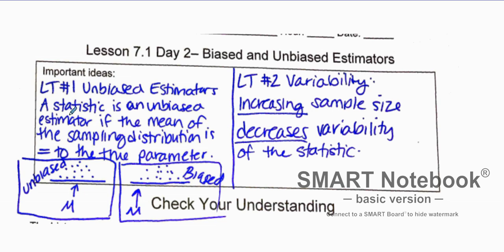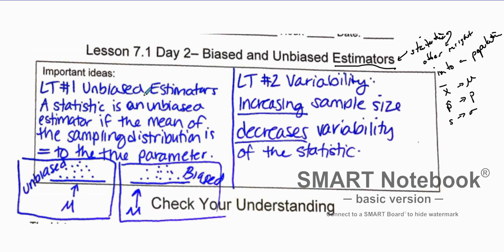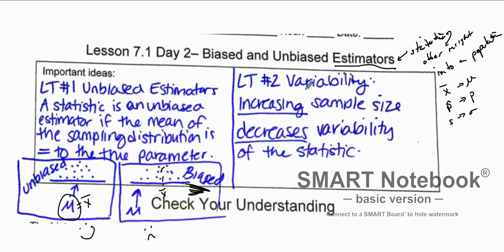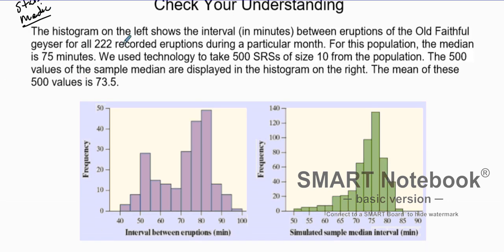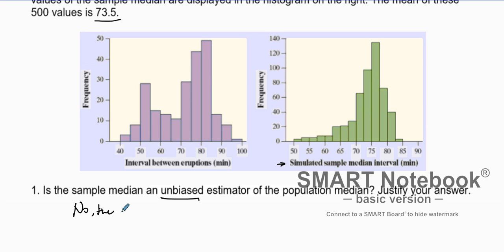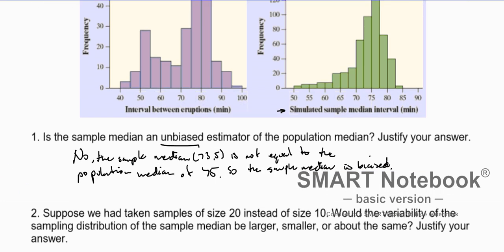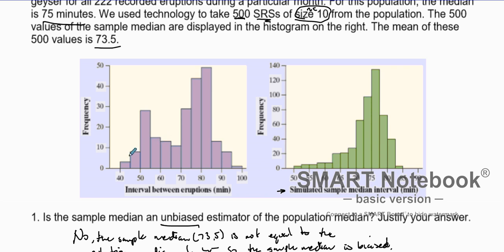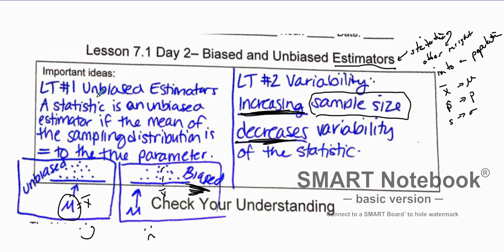AP Stats 7.1: Biased and Unbiased Estimators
Explination of biased and unbiased estimators. Also explanation on how to decrease variability of a statistic.